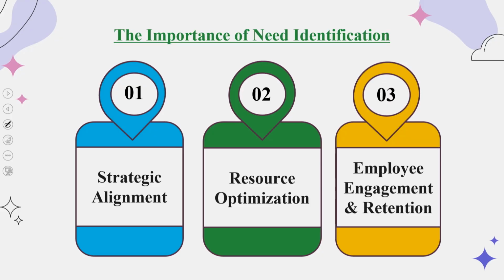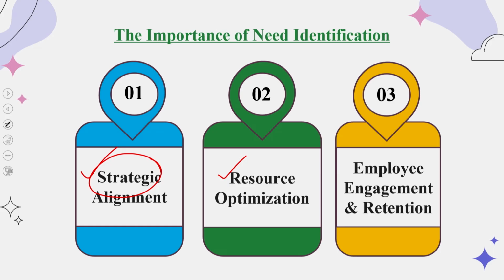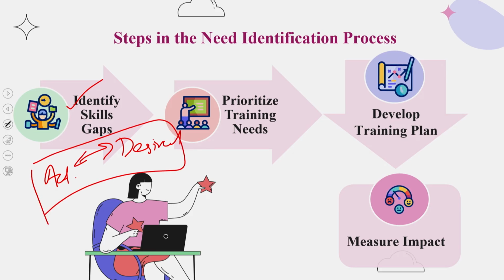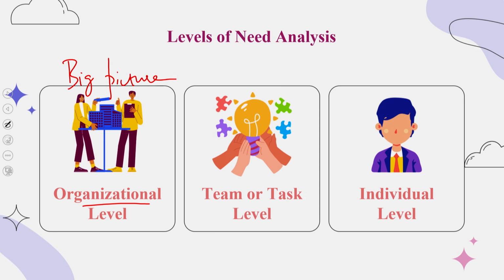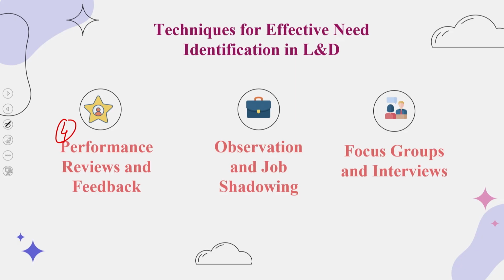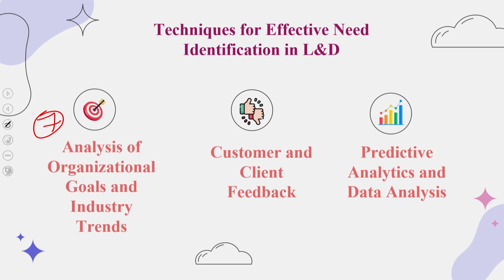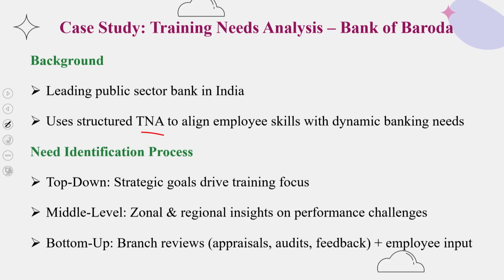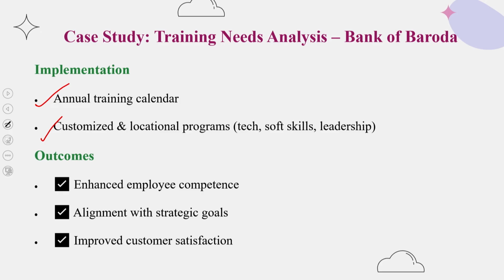Lec 37: Need Identification